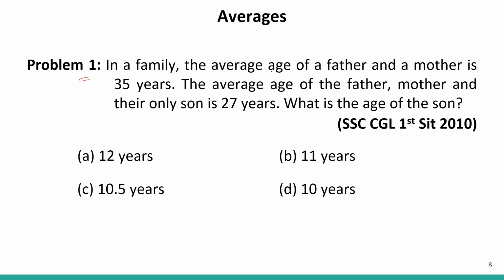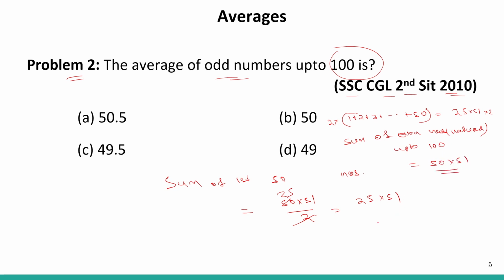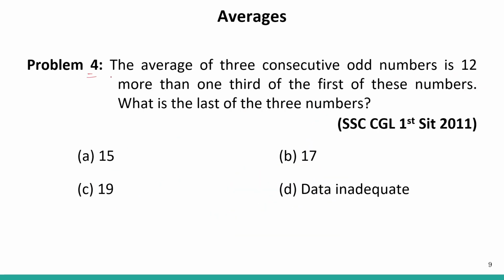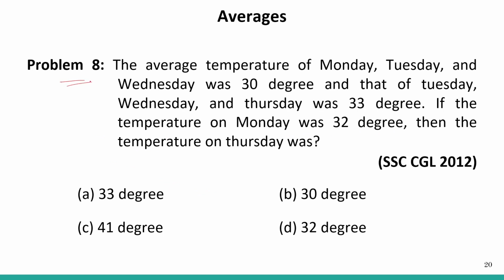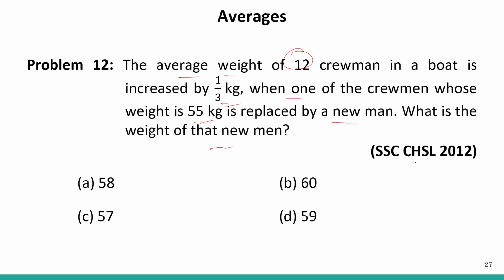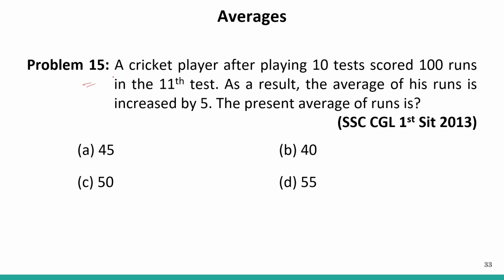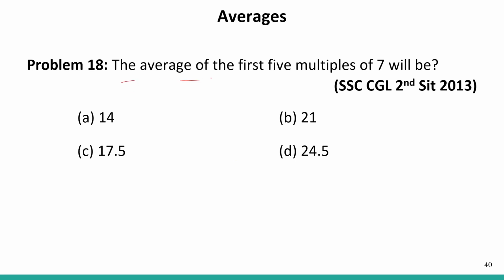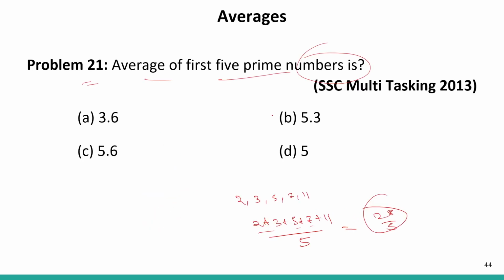SSC Exam PYQs on Averages Part 6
Subject: Quantitative Techniques
Programme Name: Averages
Course Name: CLAT

In this video we have covered the problem that was asked in the SSC exams previous year question paper related to Missing Value, Weighted Averages, Average Speed, Mark Distribution, Avearge in Data Interpretation

📡 Key Features:
Syllabus-focused Content